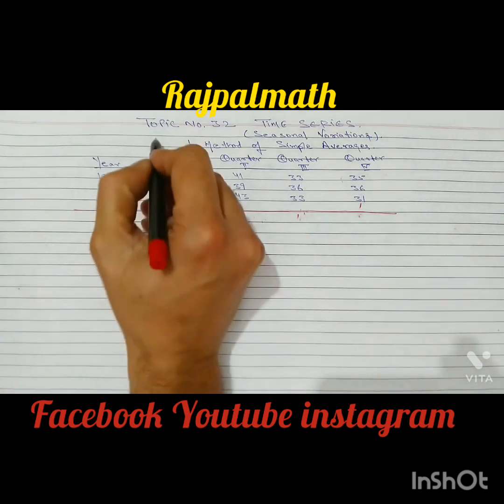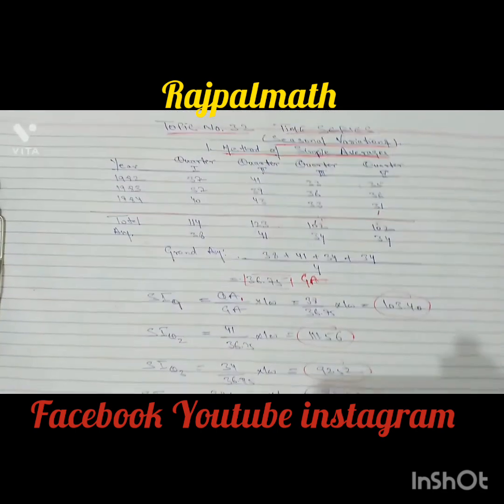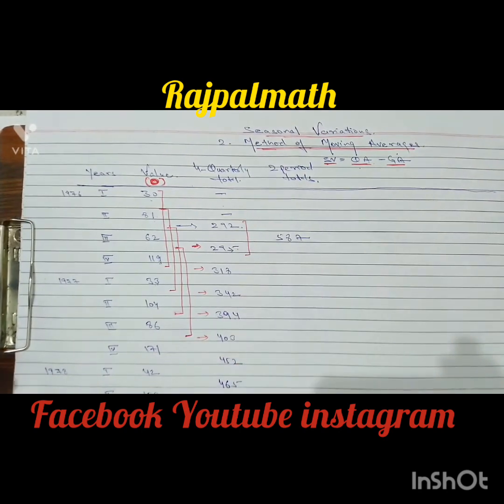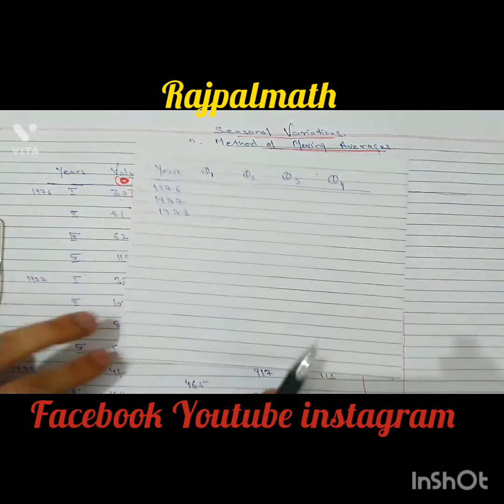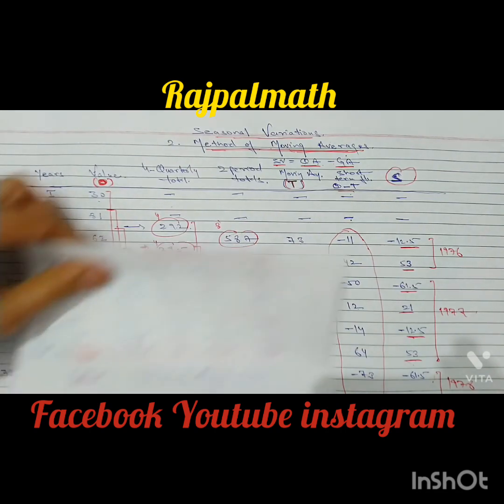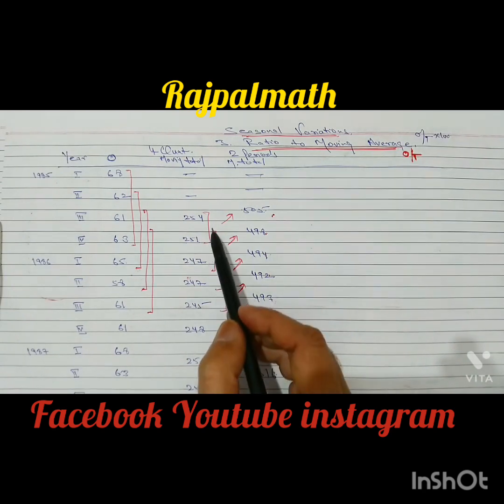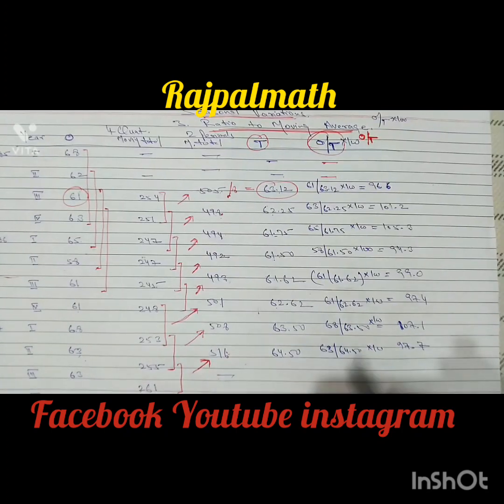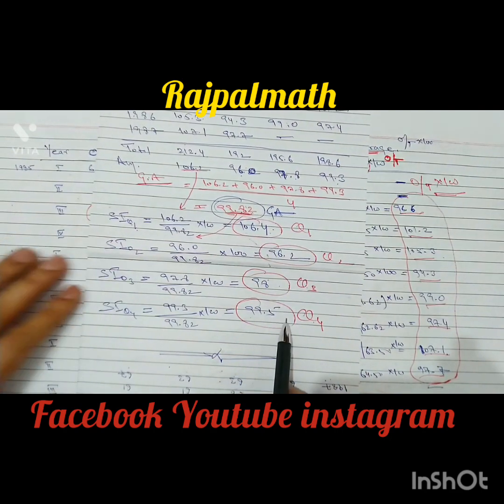Time Series Analysis Seasonal Variations Simple and Moving Average Method Ratio to Moving Average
Time Series Analysis Seasonal Variations
Simple Average Method
Moving Average Method
Ratio to Moving Average Method